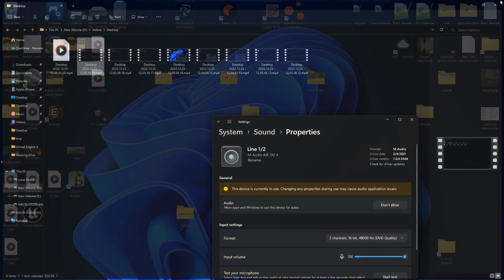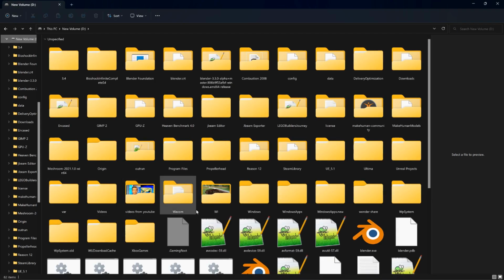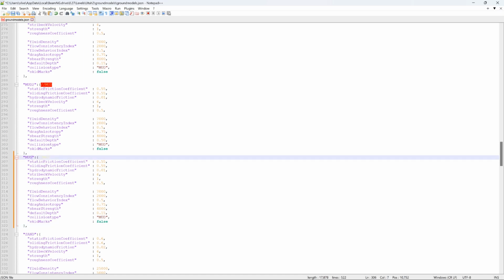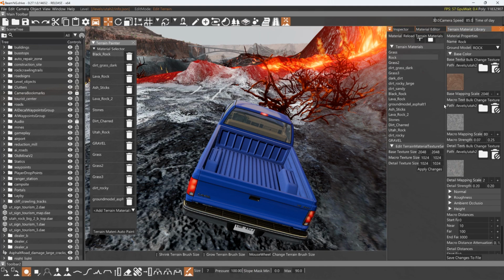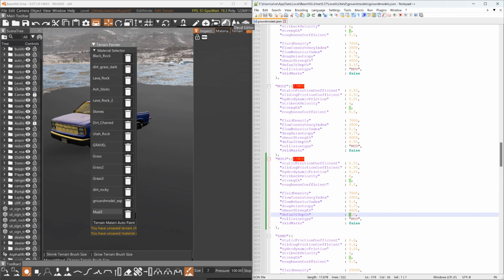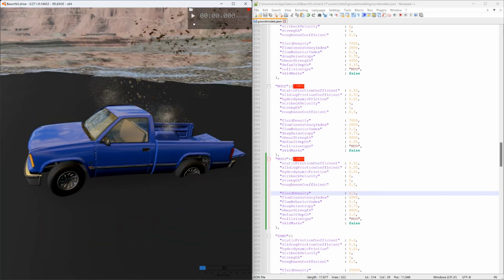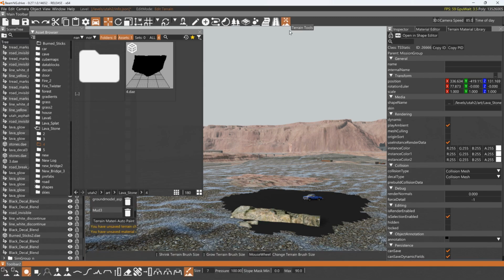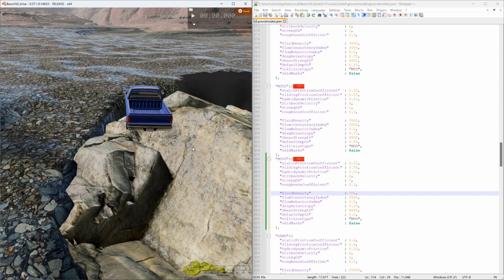Mud ground model editing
groundmodel used in this video.
see image included in zip to see where the extracted folder goes in order to have access to Mud3

a note... I am not a math person. This is not some hyper realistic special mud behavior. Just an example of how to change the factors that control mud depth and thickness.